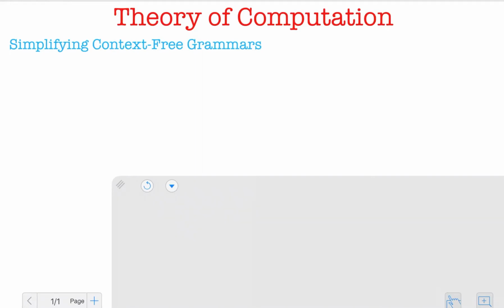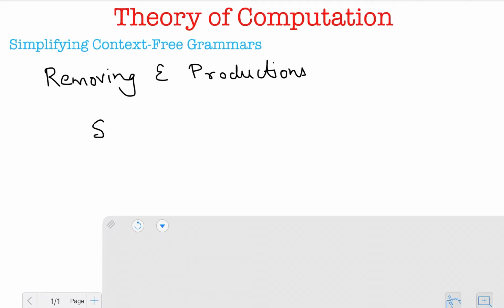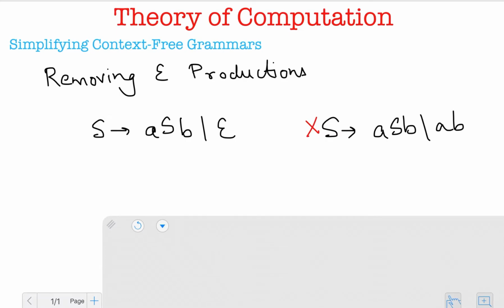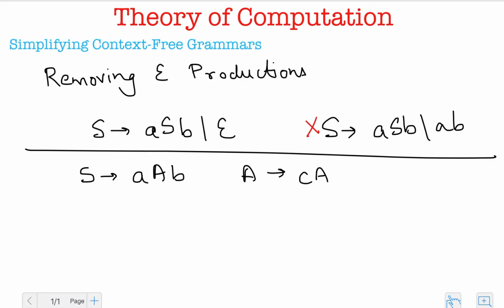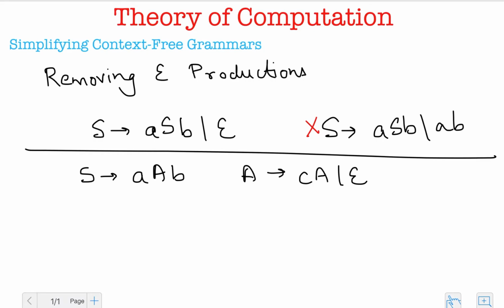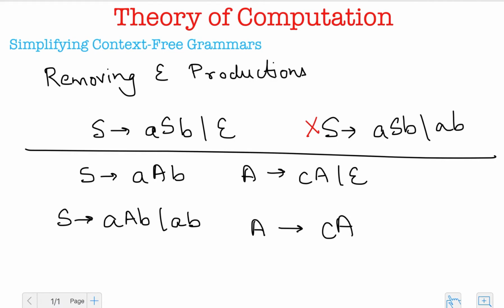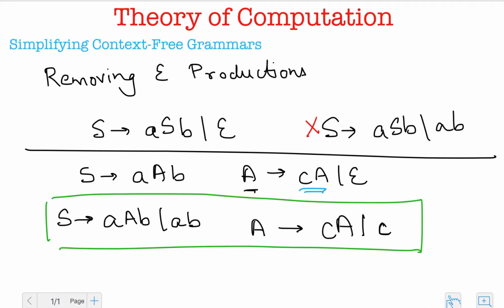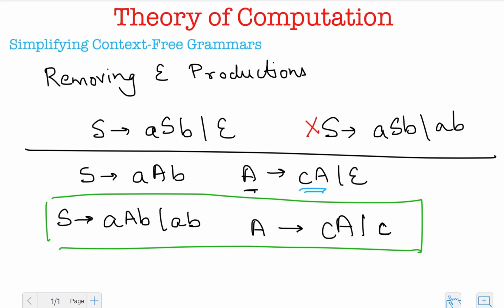Theory of Computation #28: Simplifying CFGs | Null Productions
In this video, which is part 2/3 in simplifying context-free grammars, we talk about removing null productions, where any non-terminal symbol yields the empty string. The next video is the last in simplifying CFGs and is based on removing unit productions.

Hope you enjoyed this video. And if you have any questions, drop them in the comments section